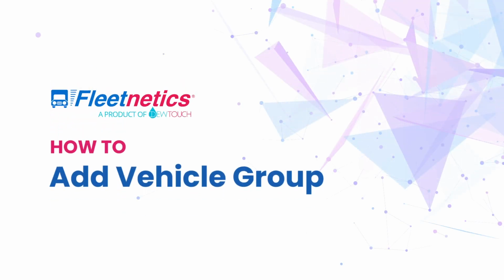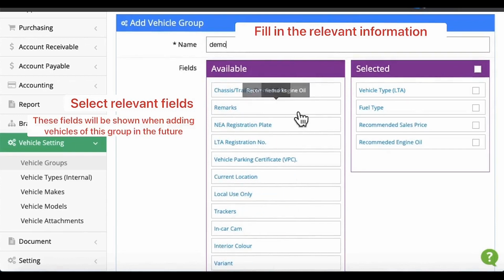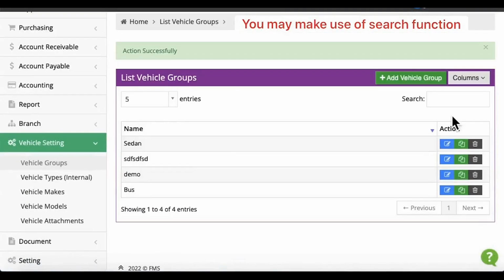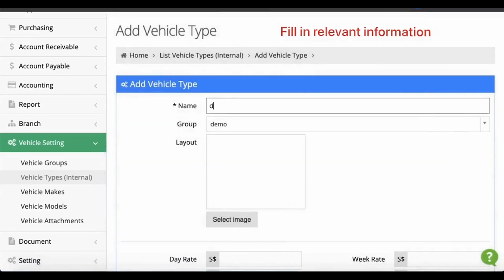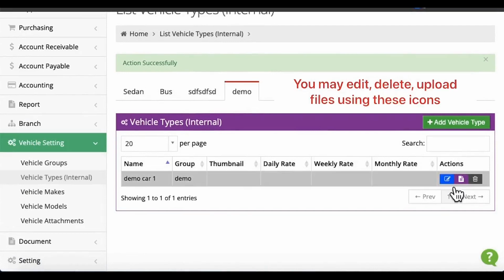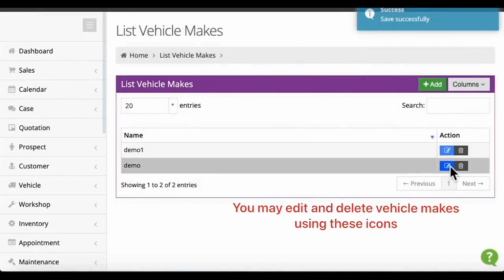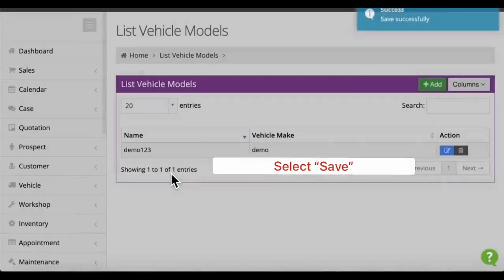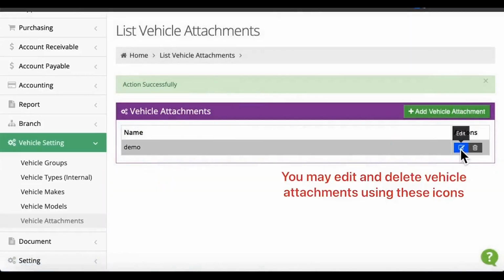FleetneTeach (Common Modules) - Vehicle Settings